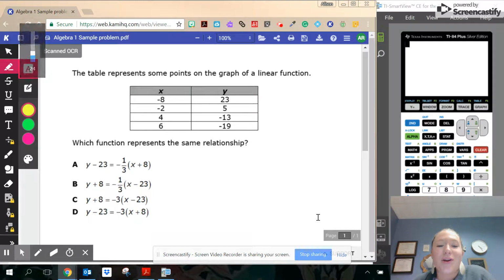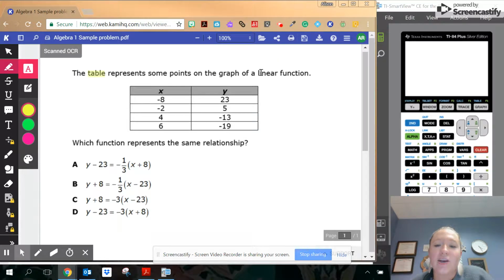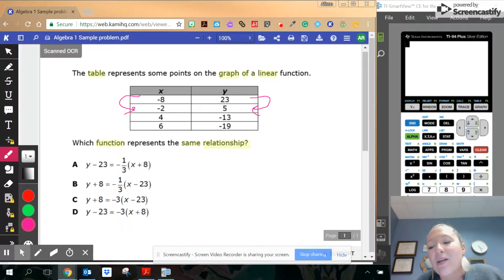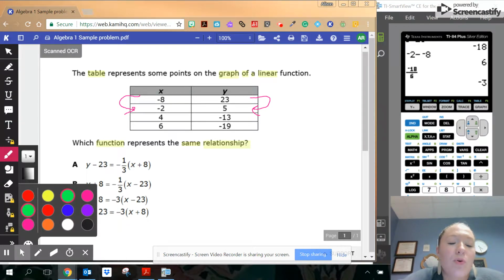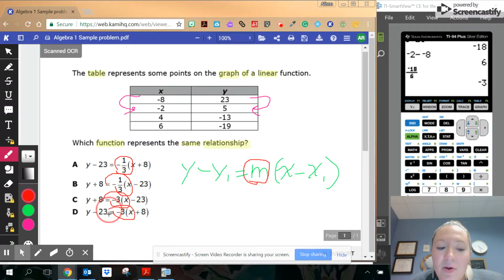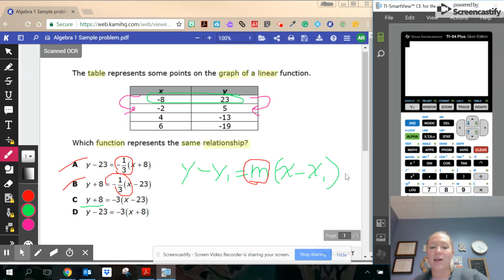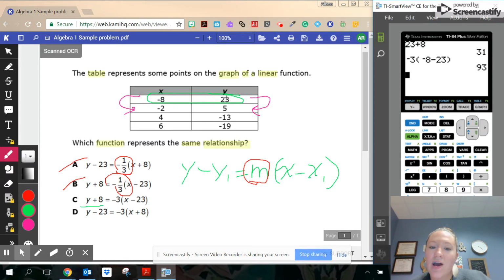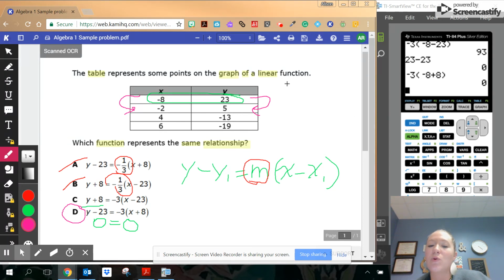Equations of Linear Relationships - Test Taking Strategy